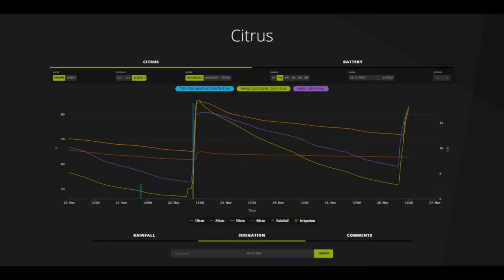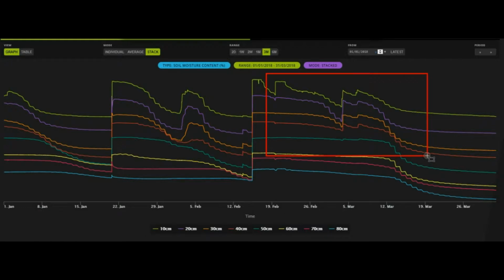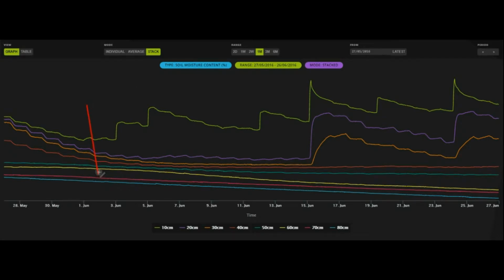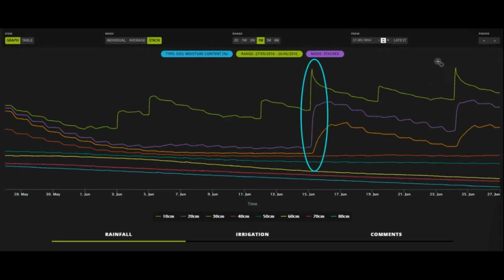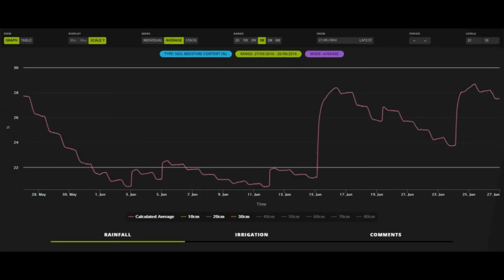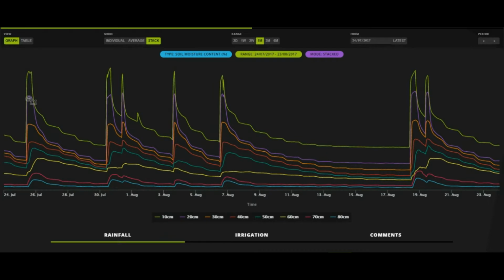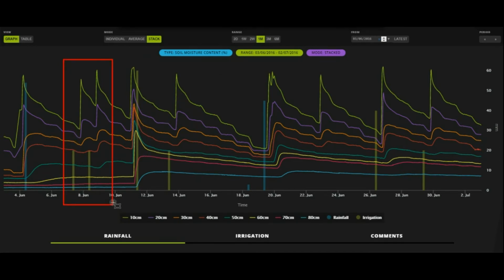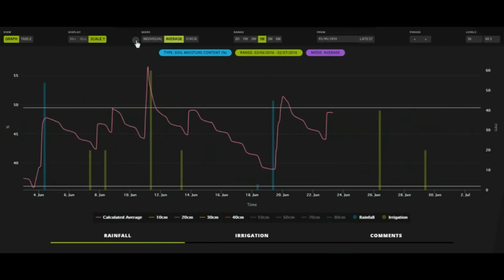Green Brain - Adding rainfall, irrigation and comments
Find out how to add rainfall irrigation and comments. We also show you some data and explain what it means.